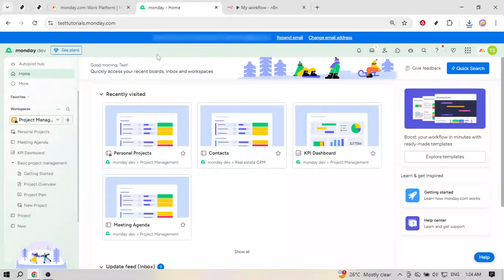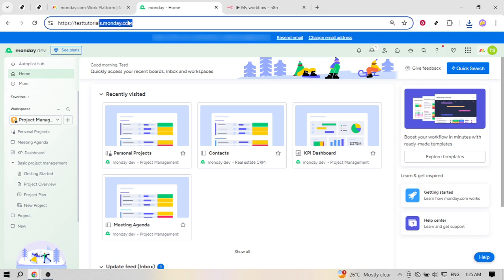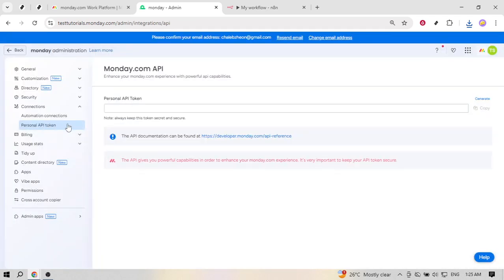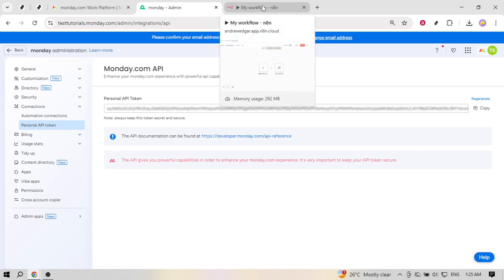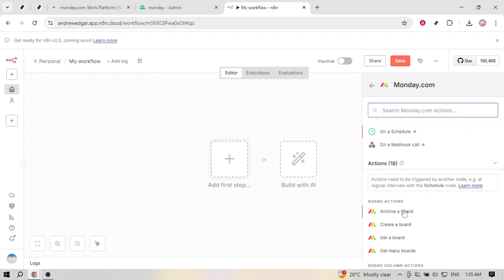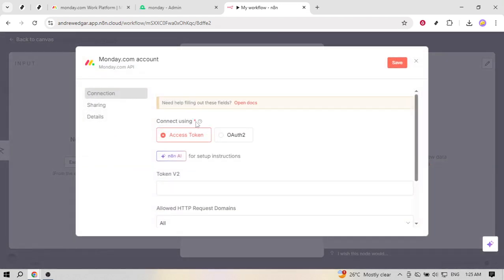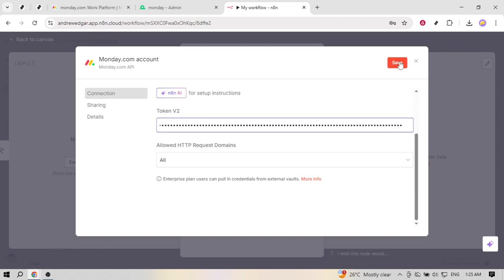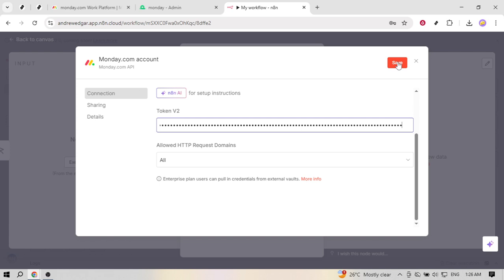How to Connect Monday.com to N8N 2026 | Monday.com N8N Integration (Quick Guide)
how to connect Monday.com to n8n — step-by-step, so you can build custom automations and connect Monday with hundreds of other apps.

You’ll learn how to:

Get your Monday.com API Key for integration

Create a new workflow inside n8n

Add the Monday.com node and authenticate your account

Trigger automations using webhooks or data updates

Connect Monday.com with tools like Slack, Gmail, or Notion through n8n

This Monday.com n8n integration tutorial helps you create advanced automations, reduce manual work, and connect your business tools in one seamless workflow.